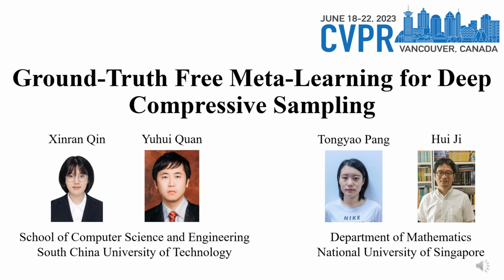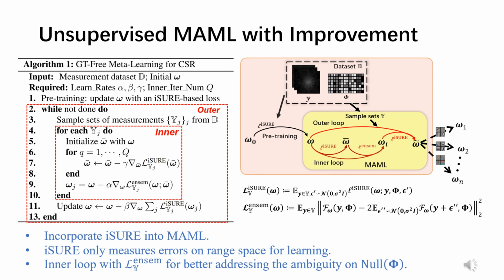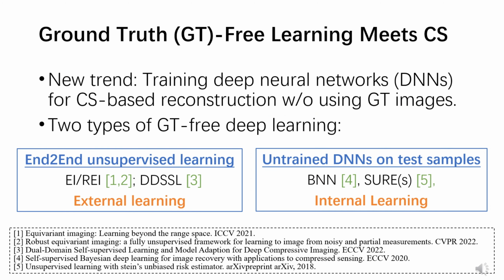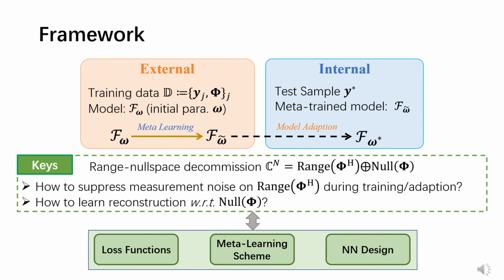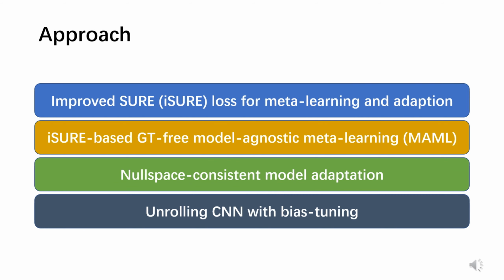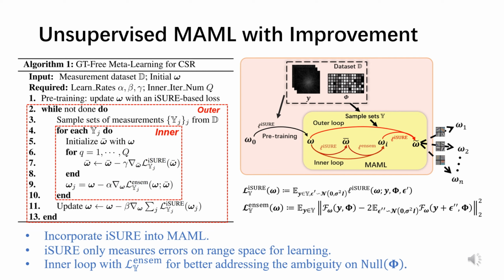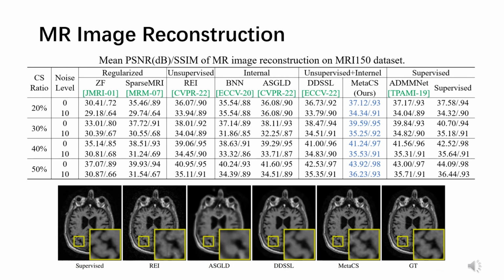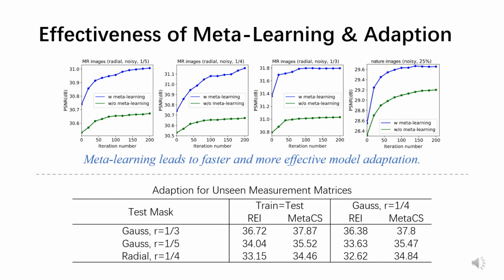Ground-Truth Free Meta-Learning for Deep Compressive Sampling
Welcome to the talk on our CVPR paper "Ground-Truth Free Meta-Learning for Deep Compressive Sampling".